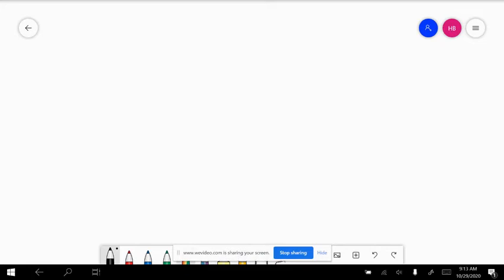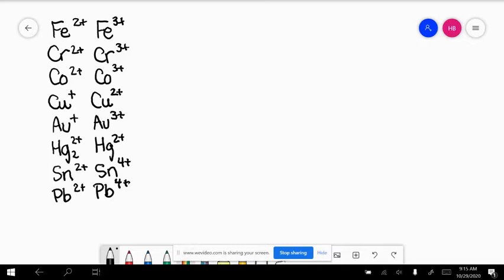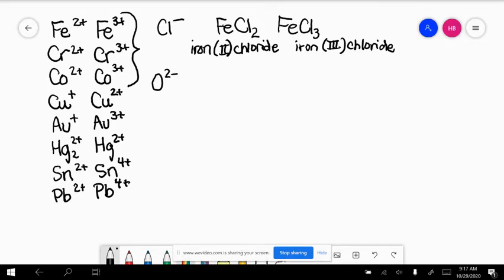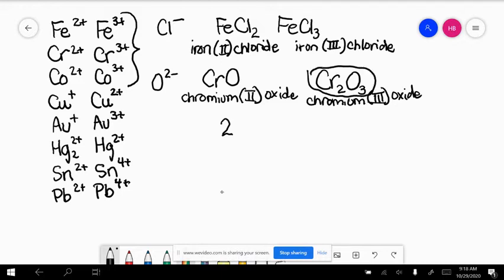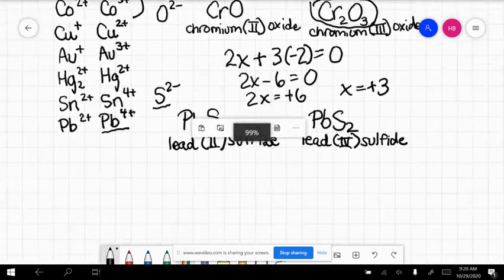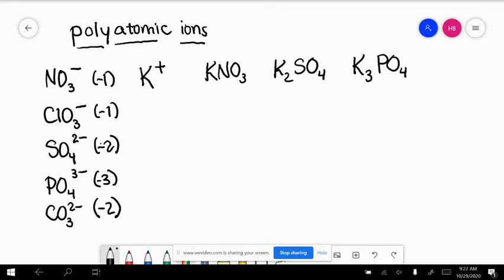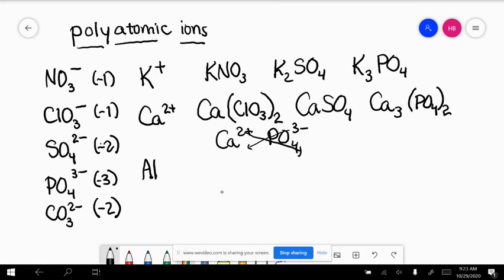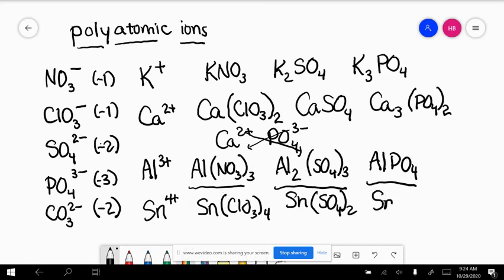Forming Compounds 2020